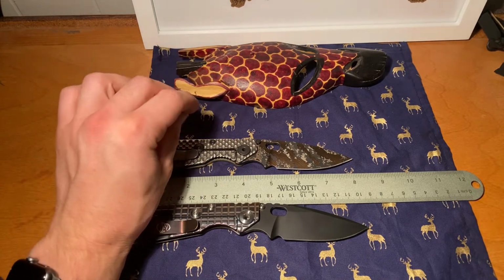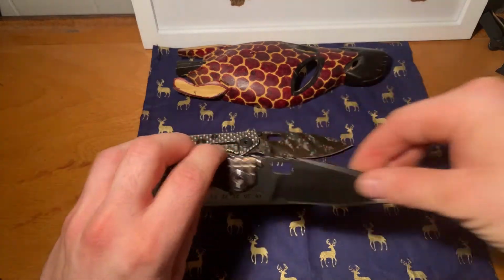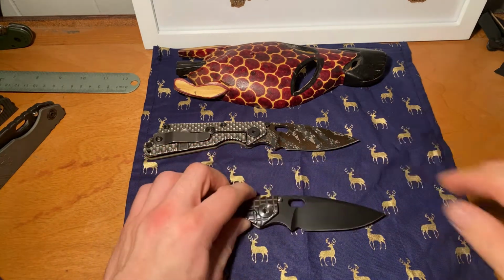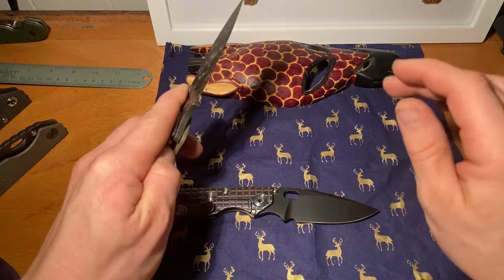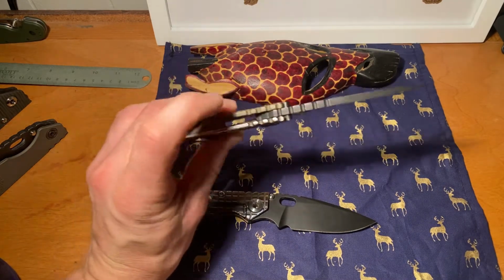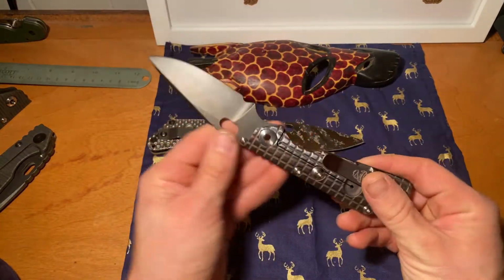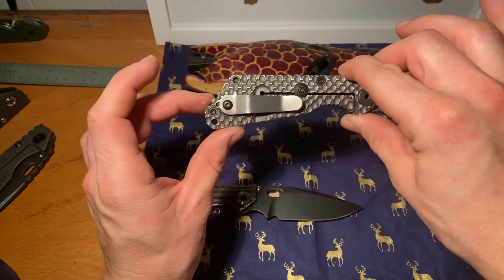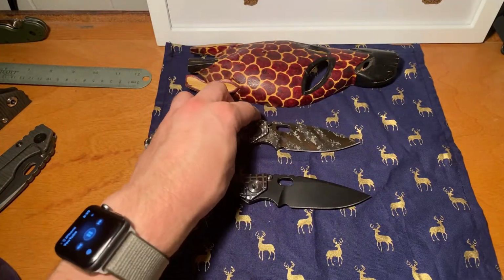The Strider SnG!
Overview and comparison of the Strider SnG DGG and  Strider, Monkey Edge frag gen1 performance SnG.